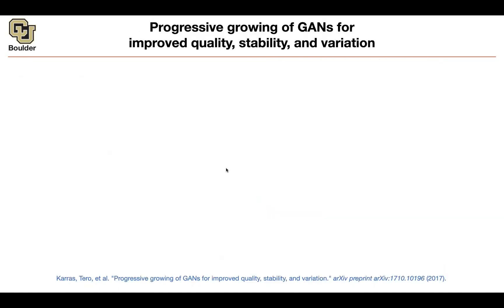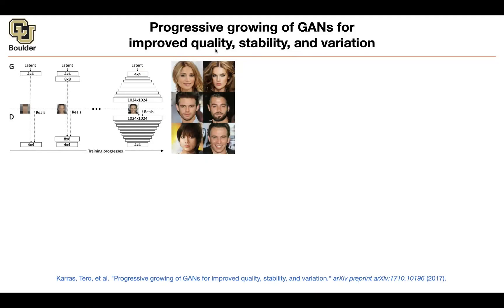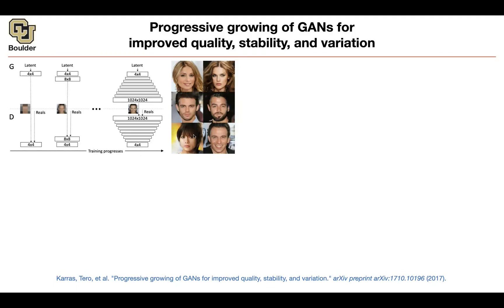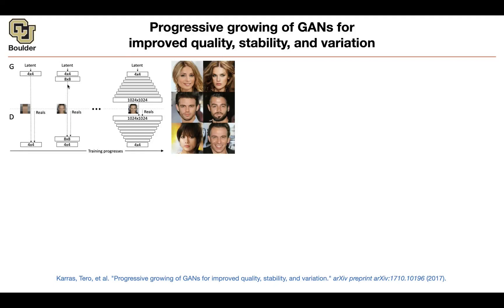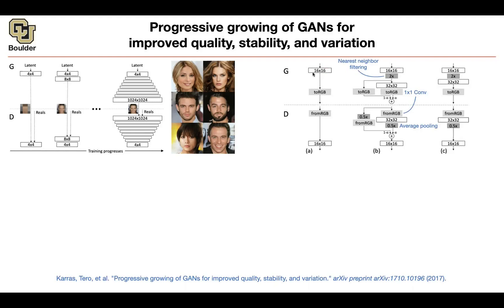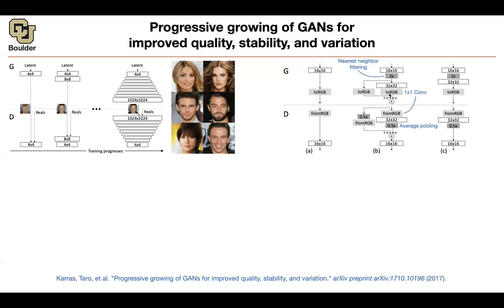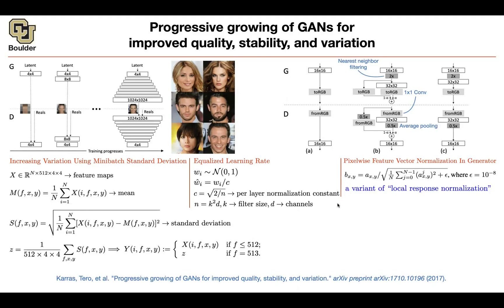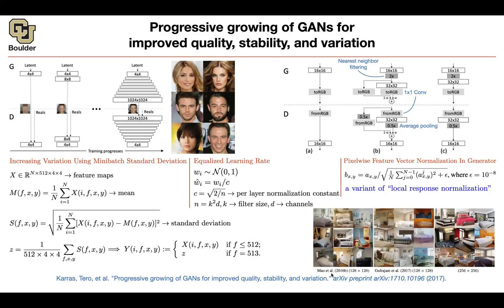Progressive growing of GANs | Lecture 69 (Part 2) | Applied Deep Learning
Progressive growing of GANs for improved quality, stability, and variation